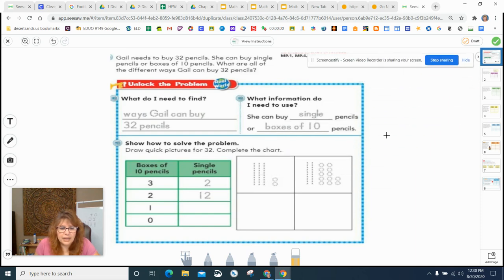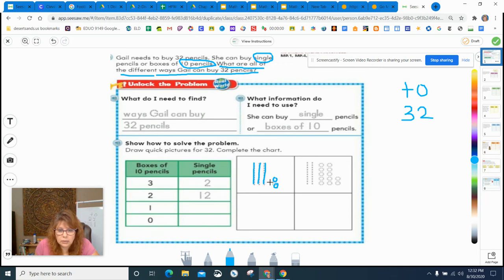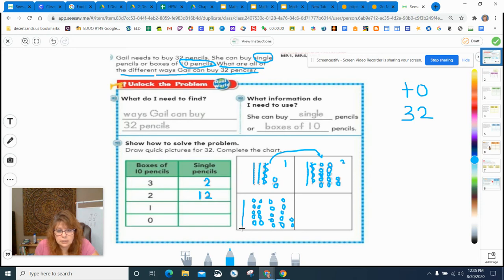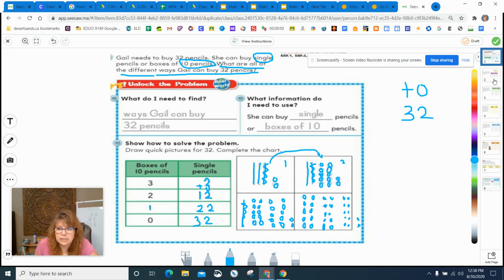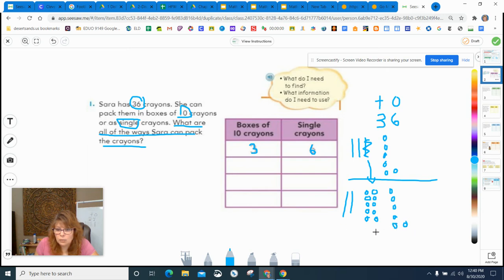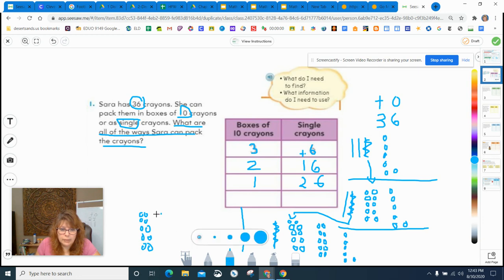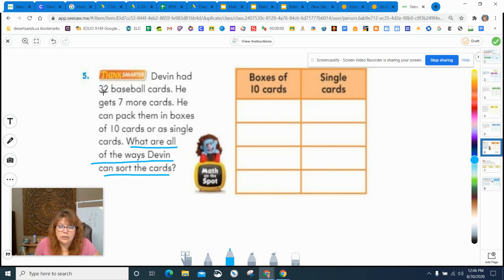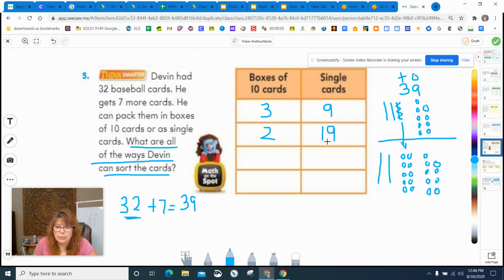Math 1.7 Problem Solving Tens and Ones